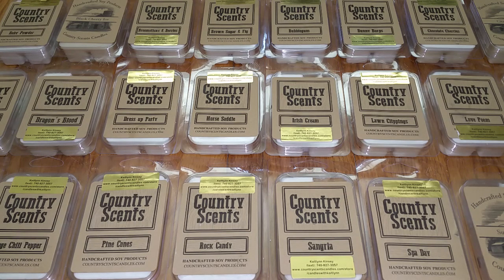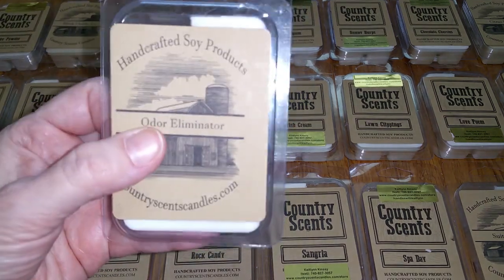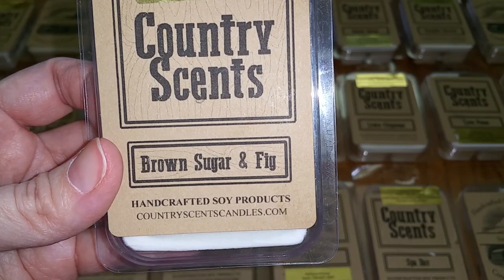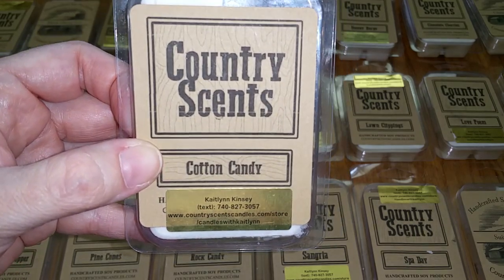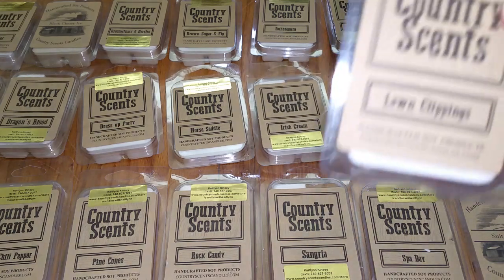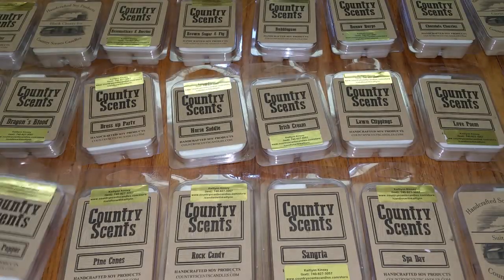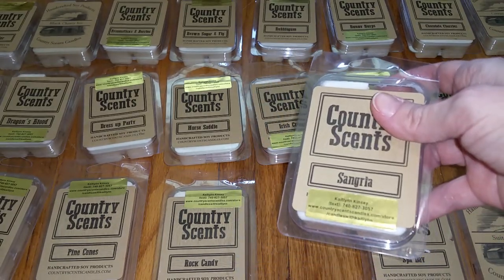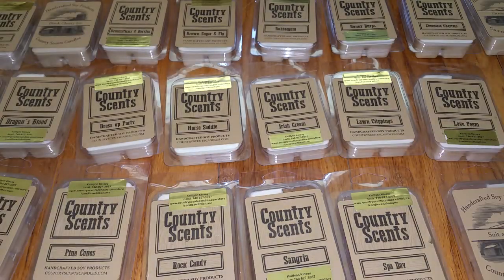Country Scents Candles Wax Melts Reviews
Read a text version of this review And check out more scented wax melt reviews

Want to discuss this review, and other direct sales wax melts (like Scentsy, Country Scents, Pink Zebra, and PartyLite) and retail/store-bought wax melts (like ScentSationals, Better Homes & Gardens, Hanna's Candle, Goose Creek Candle, Yankee, and much more)?

I offer a FREE review service for U.S. wax melt companies (retail, indie/vendor, and even direct sales like Scentsy), where I review and promote your wax melts on my website (8,500+ new visitors per month), YouTube, Facebook, Twitter, Pinterest, and more. It's a great way to promote your brand and get more customers!